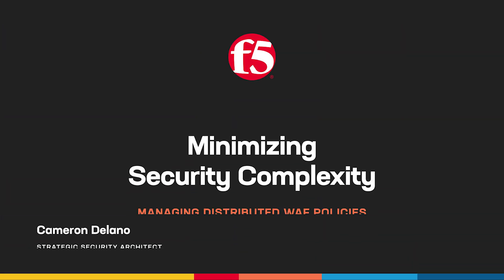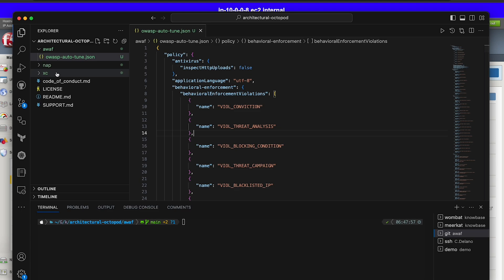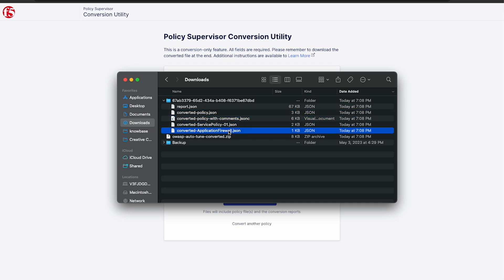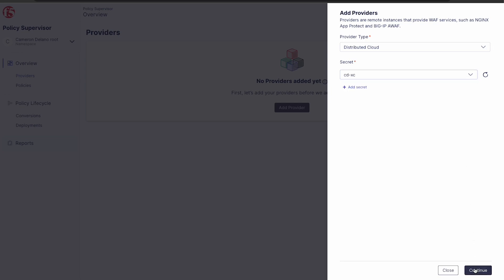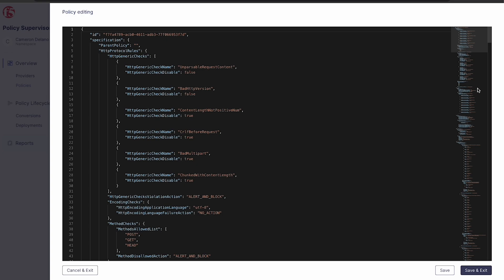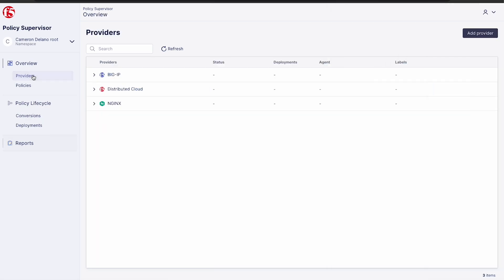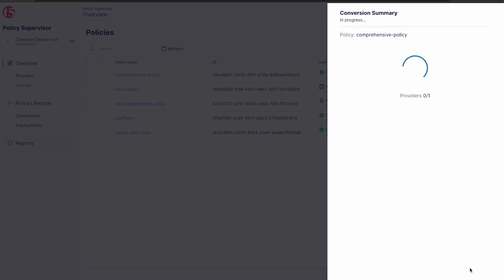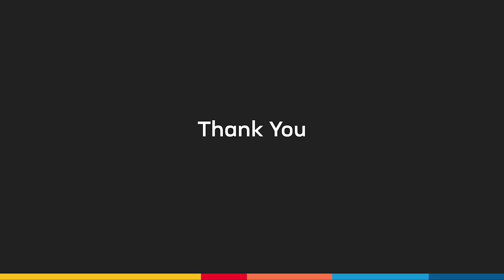Minimizing Security Complexity: Managing Distributed WAF Policies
xplore methods to simplify the management of Web Application Firewall policies across a diverse application security landscape.

0:00 Introduction
1:15 Maintaining your WAF policies as-code in source control
2:25 F5 WAF Policy Conversion Tool
4:32 F5 WAF Policy Supervisor

Maintaining a consistent policy infrastructure across your application landscape is a critical component of an effective security posture. Ensuring they are maintained as-code, deployed via automation or a central policy supervisor, converted as needed, and kept in source control can a long way in easing the pain and ensuring nothing is missed. The tools showcased in this demo are readily available to assist you.